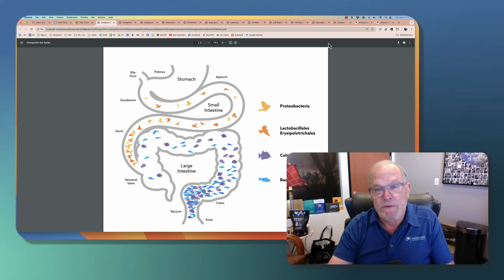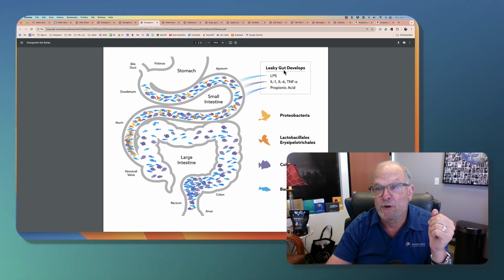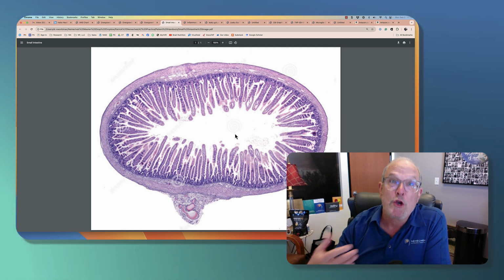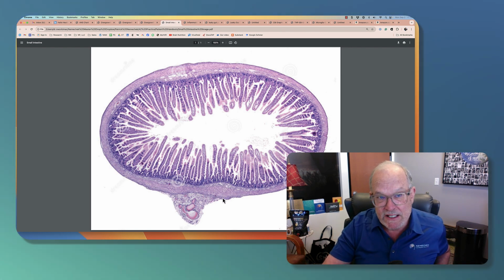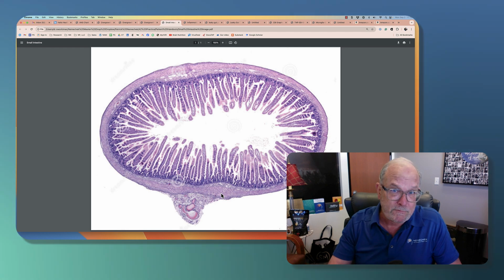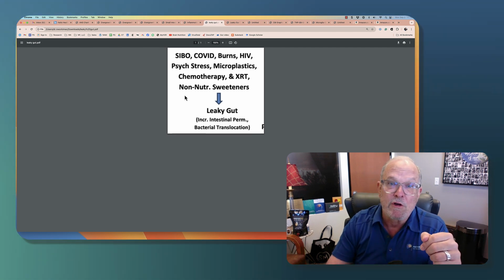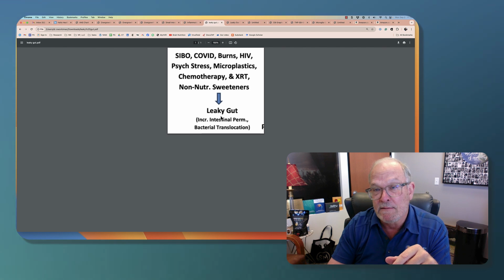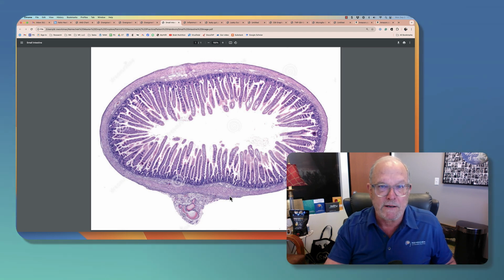Neurological Recovery: A Clinical Review of the Importance of Gut Health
Research Category

--- In this Educational and Scientific review, Dr. Nemechek provides a clinical overview of the relationship between intestinal permeability (leaky gut) and neurological recovery. This video serves as a Clinical Observation on how systemic inflammation, triggered by 70% of the body's immune cells located in the gut barrier, can impact brain repair and autonomic function.

The discussion explores physiological drivers of permeability, including Small Intestinal Bacterial Overgrowth (SIBO), post-viral recovery, and environmental factors such as microplastics and non-nutritive sweeteners.